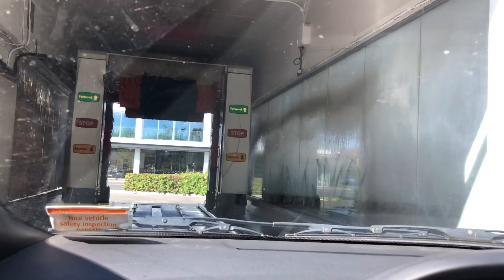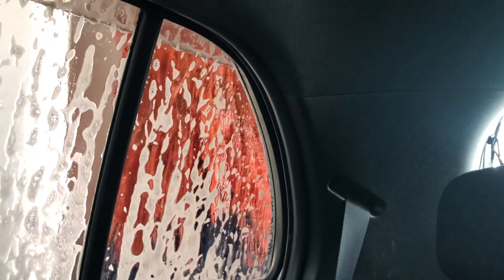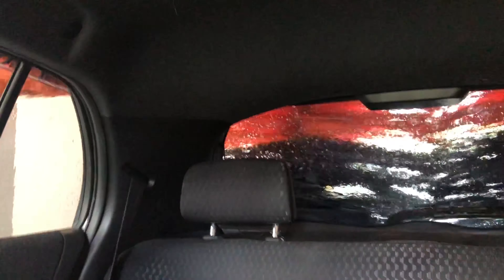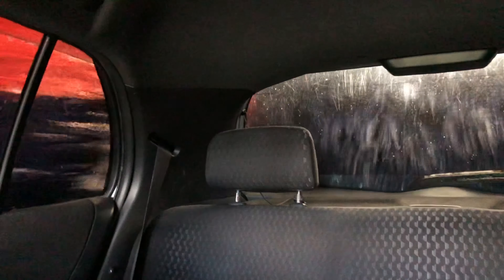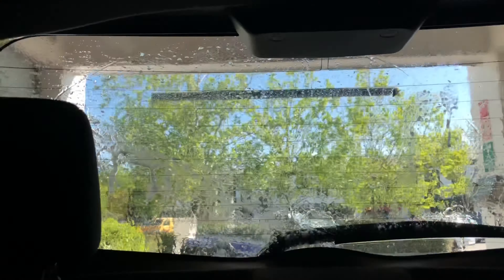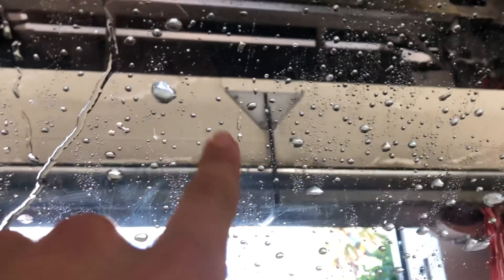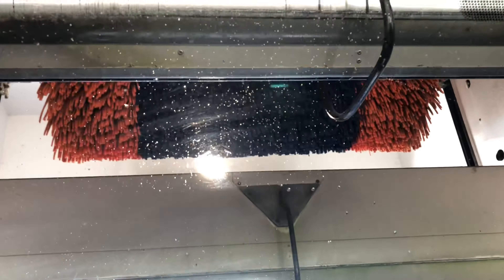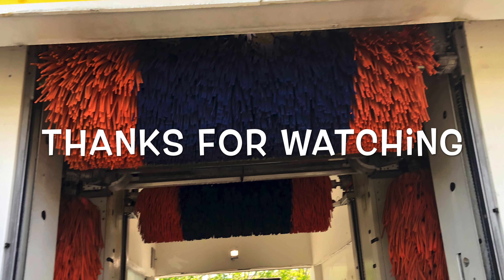2009-2010 WashTec SoftCare Juno at Z Carlton Corner, Christchurch CBD (Now Replaced)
This video is now lost forever☹️

2024 Update: This car wash has been replaced with an Istobal M’Wash 3Pro.

Wash Grading: 8 (Very Good)
Car In Video: 2005 Toyota Vitz RS
Camera: iPhone 8
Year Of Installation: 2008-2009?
Previous car wash: Ryko Monarch II
Brush Material: SofTecs
Still In Place: Not Anymore
Replacement Car Wash: Istobal M’Wash3 Pro

I have edited the mistakes in the video by doing voiceovers to cover them up.

I decided to do the WashTec SoftCare Juno at Z Carlton Corner in Christchurch CBD as a substitute for the WashTec SoftCare Juno at BP Fendalton in Christchurch which was not working which is really annoying because it had been retrofitted with the Silverlight Design and colour LED lights have been added onto the machine which is pretty awesome.

Anyway this one is actually rare because it’s the only Z to operate a WashTec SoftCare Juno. Installed sometime around 2009 or 2010 to replace a Ryko Monarch II touch free car wash.

Z have now changed their carwash supplier to Istobal. So Z will be installing at least one Istobal M'Nex22 in Oamaru to replace a WashTec SoftCare Evo (not sure if it will be a combiwash or a soft wash mahine), 2x Istobal Tracers. One has already been installed at Caltex Rimutaka which is set to become a Z station soon and one at Z Russley to replace the PDQ Laserwash M5 and M'Nex32 machines to replace the old WashTec SoftCare Pros and WashTec SoftCare Evo which means the SoftCare Juno may sadly get replaced with an Istobal system.

It will be sad when this machine gets replaced.  :(